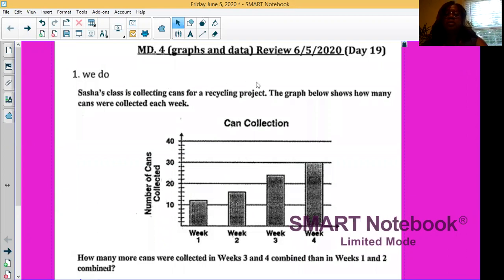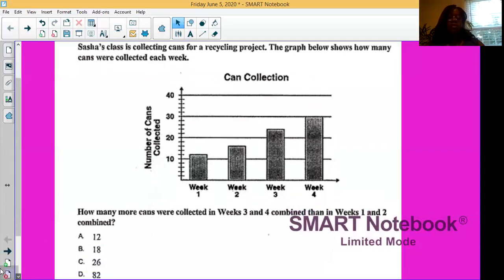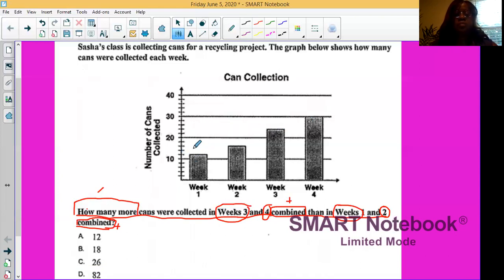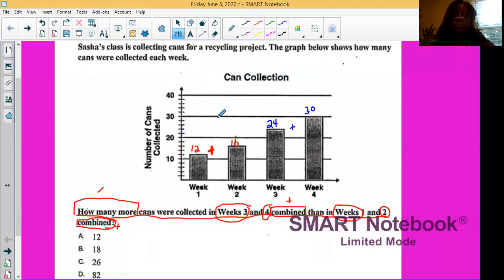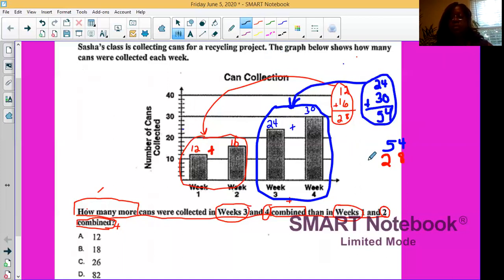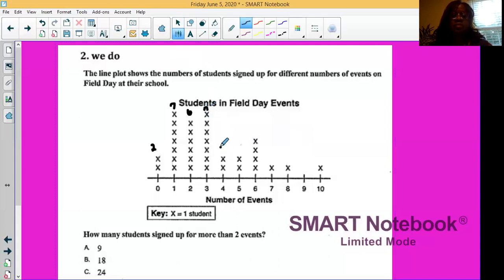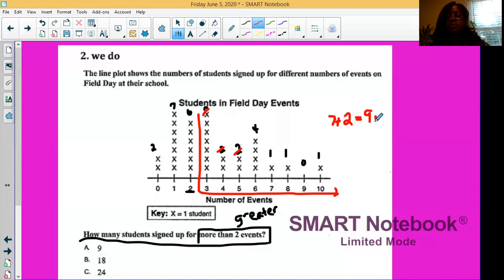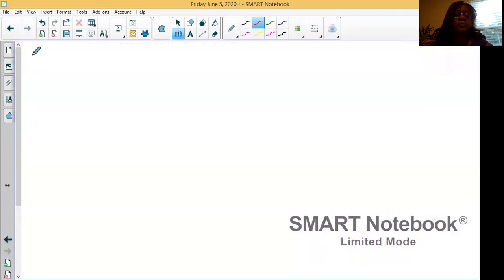Ms. Webster- June 5, 2020: Graph Review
Here's today's lesson on Graph Review! Praying for your success!